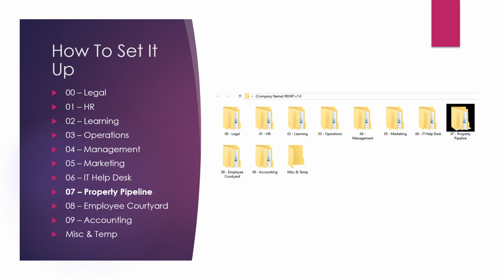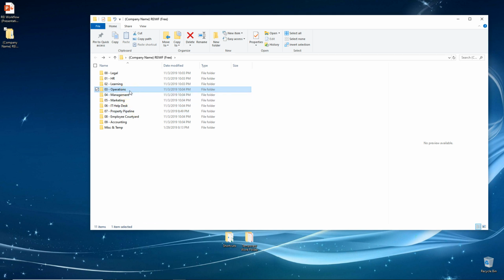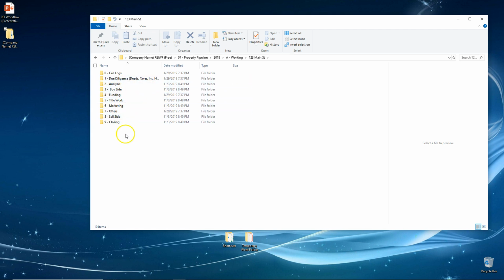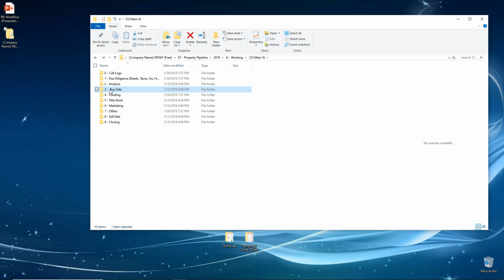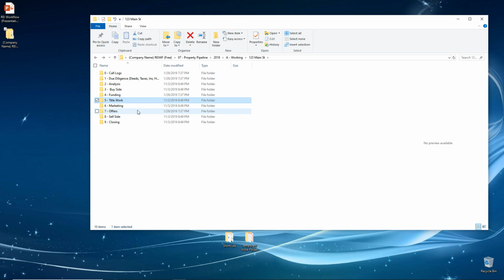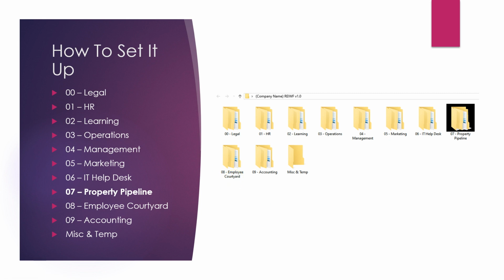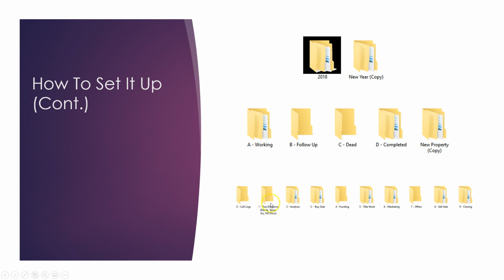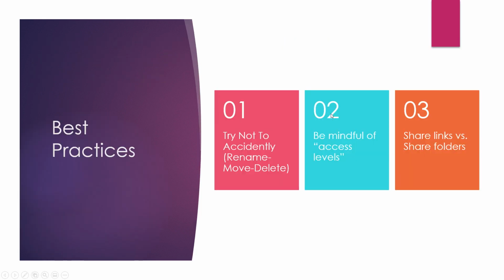REI Workflow | Setup, Organize and Automate Your Real Estate Business For Success!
My Roadies,
Have you been searching for an EZ way to keep track of deals but don't have a lot of "techie" skills? Is your desktop a gigantic mess of app shortcuts, spreadsheets, word docs and pictures of your kids?

Well use my REI Workflow process to simplify your real estate DEAL FLOW.

Here is the Folder Layout:
00 - Legal
01 - HR
02 - Learning & Training
03 - Operations
04 - Management
05 - Marketing
06 - IT Help desk
07 - Property Pipeline
08 - Employee Courtyard
09 - Accounting
Misc & Temp

(Free Version of REI Workflow)

(Get All 150+ Folders w/Paid Version of REI Workflow and the Gmail Bonus)

Rock on,